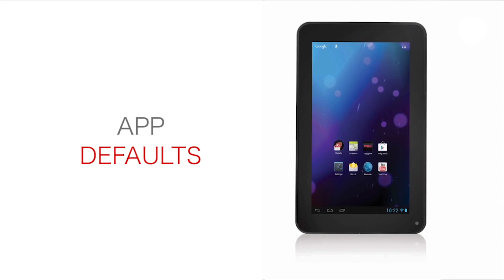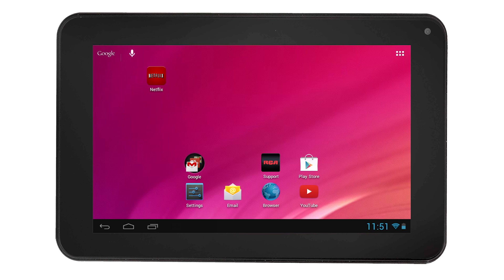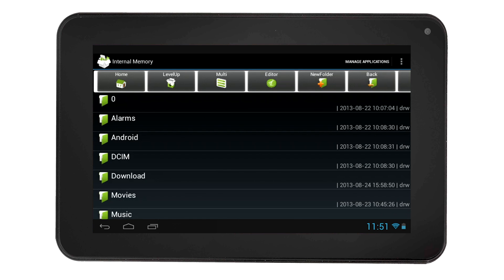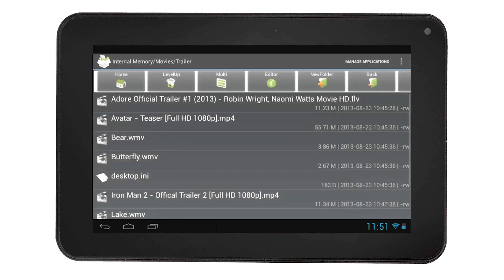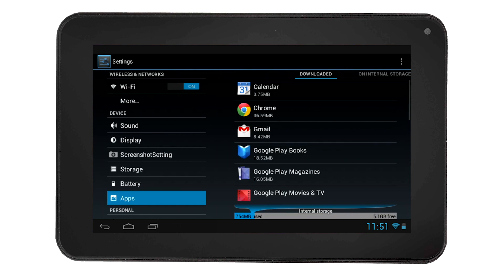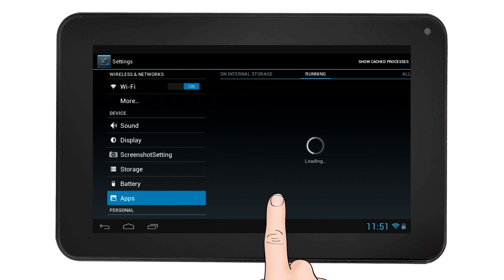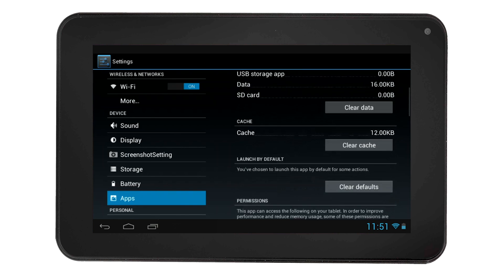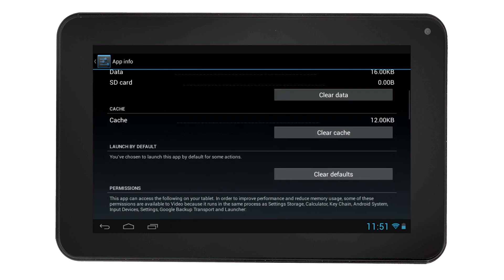RCA Tablets | App Defaults and Clear On Your RCA Tablet (Android 4 1)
Showing how to setup the default and clear it.